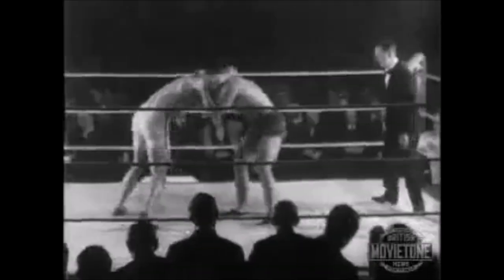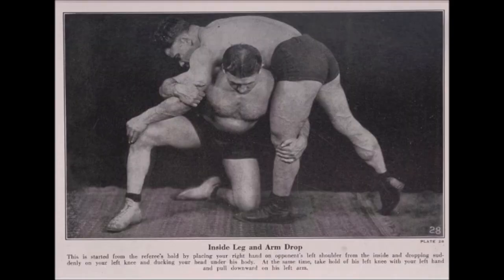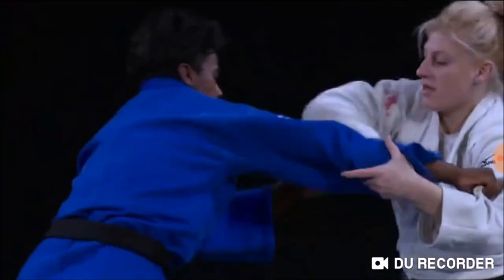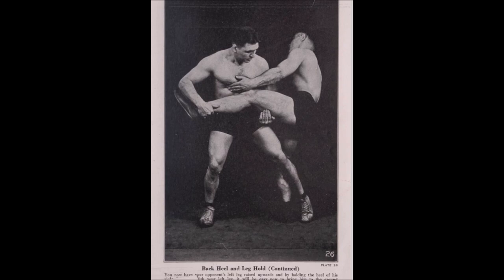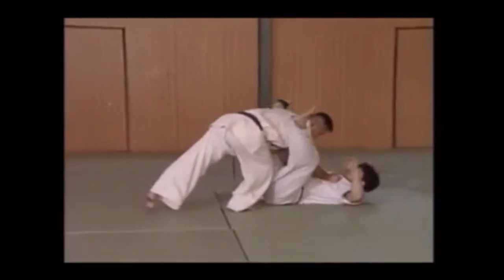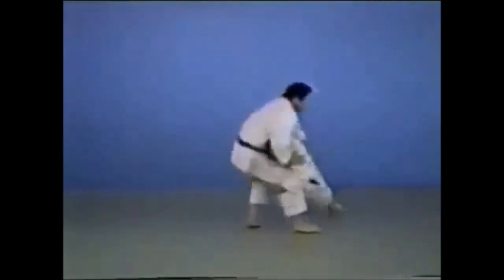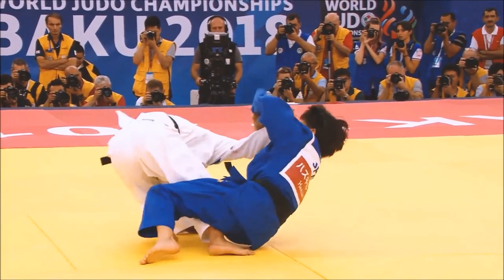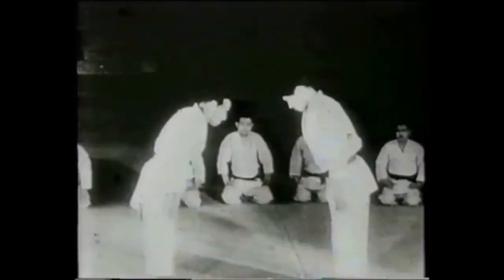The old throws of Catch wrestling